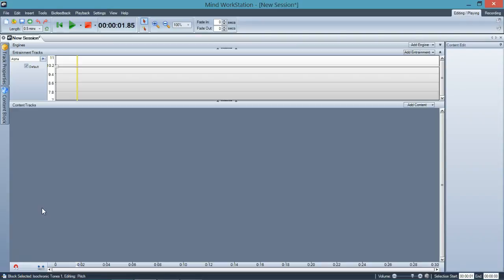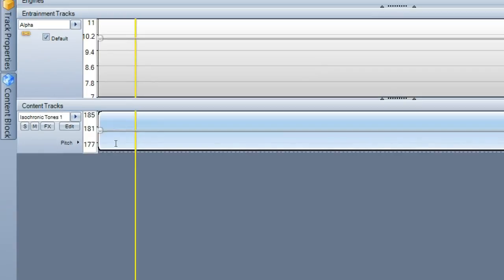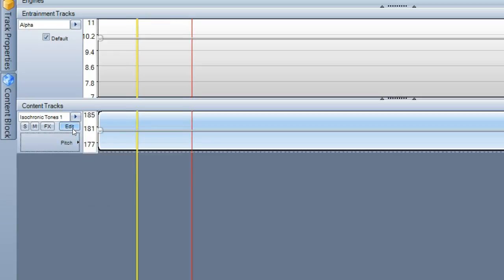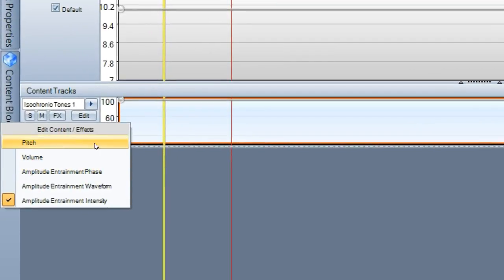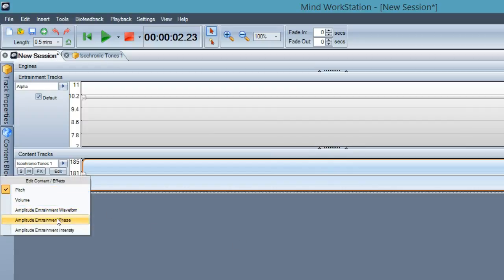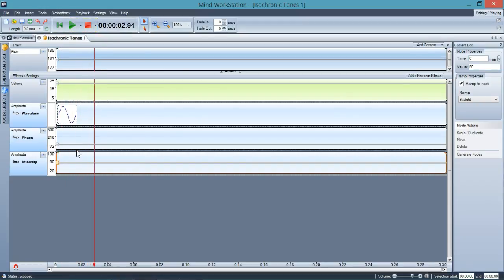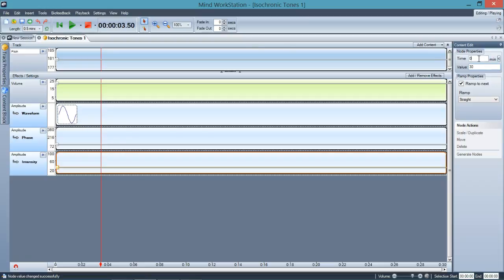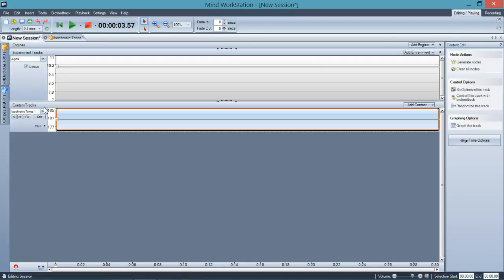Structure of Isochronic Tone Tracks in Mind Workstation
A detailed presentation of how Isochronic Tone tracks also known as Isochronic beats are generated in Mind Workstation from Transparent Corporation. Explains the effects that added.